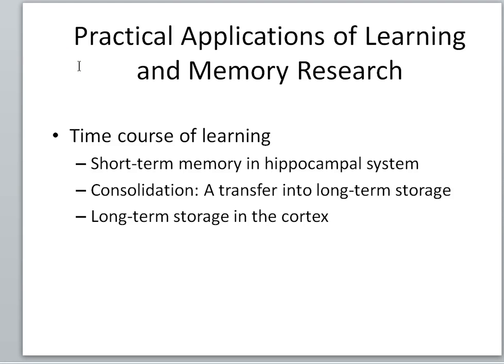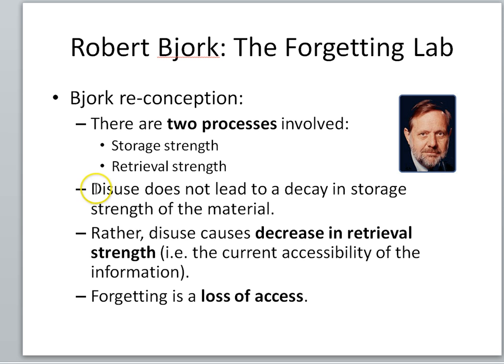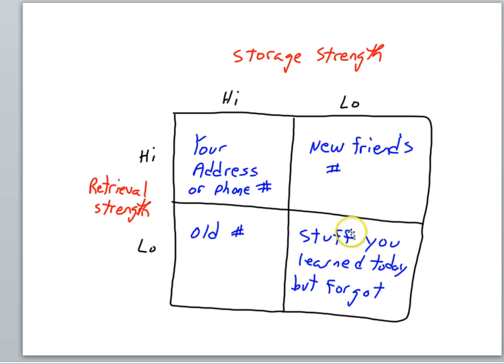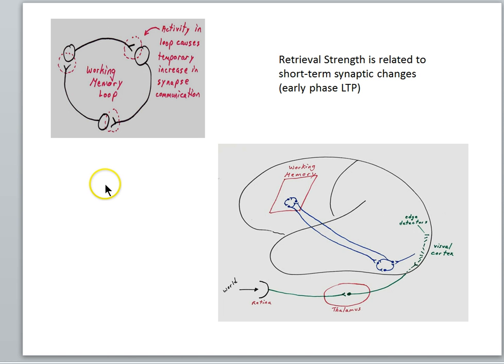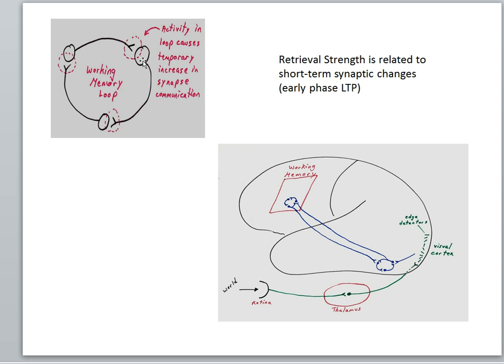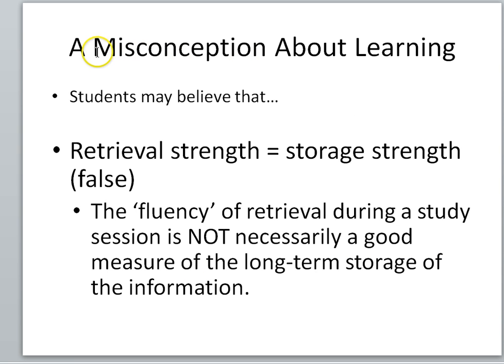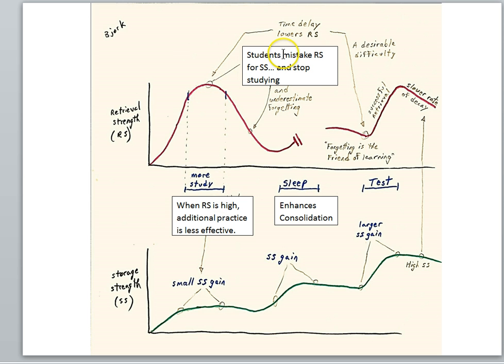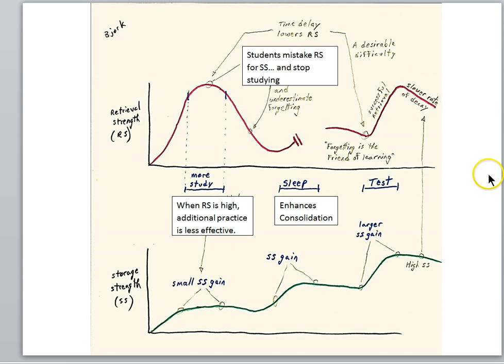2015 learning strategies part 1